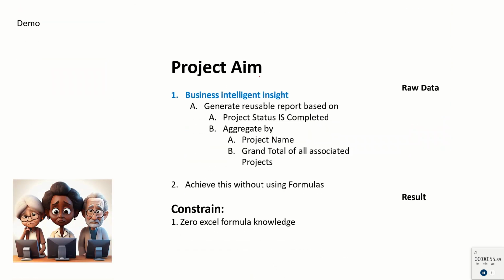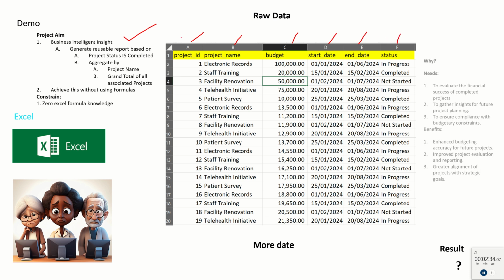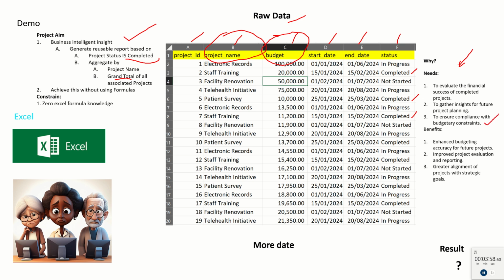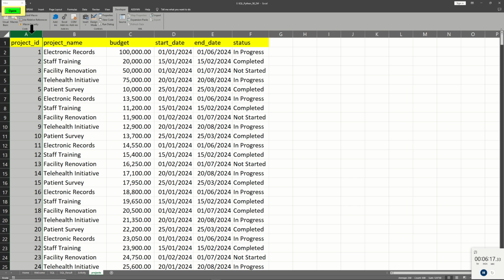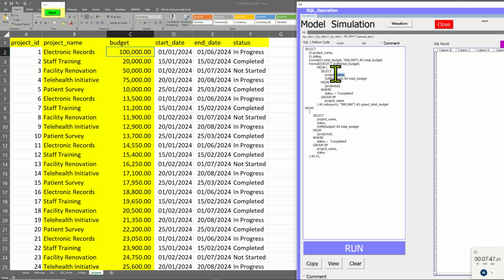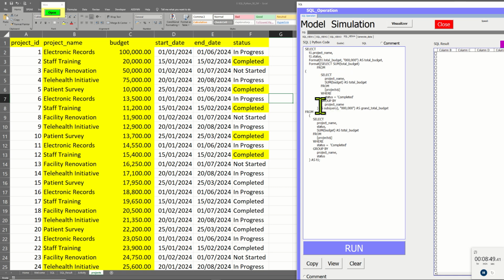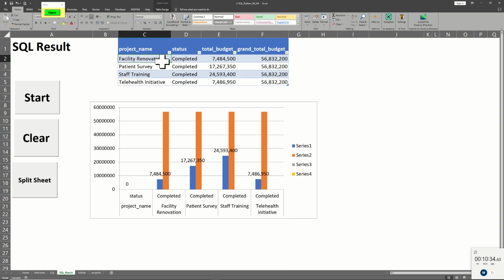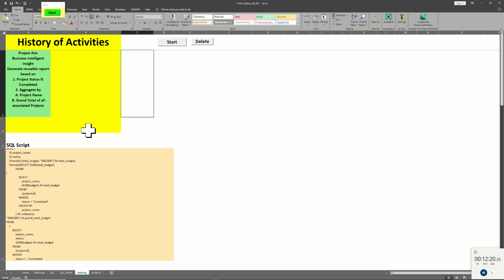Reporting Project Management, HealthCare using excel without formulas E SQL OR E Python_2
Project Aim

Date Generation
Reporting Project Management, HealthCare using excel without formulas E SQL 1 OR E Python2

Constrain:
1. Zero excel formula knowledge

⏱️ TIMESTAMPS
00:00 - Introduction: The Problem with Traditional Dataverse Tools

01:45 - Pay-Per-Use Pricing Explained (How to Save Thousands)

03:30 - The Hero Feature: Ingest Wizard (CSV, Excel, JSON, AI Auto-Map)

06:15 - Safety First: Dry Run Mode & One-Click Undo

08:40 - Managing Unlimited Environments in One Browser Window

11:10 - Deep Dive: Cross-Environment Comparison & Deduplication

13:50 - Autonomous AI Assistant (Function-Calling in Action)

16:20 - Query Tools, Visual Analytics & Python Integration

18:45 - Flexible Enterprise Authentication (Device Code & MSAL)

20:30 - Free Trial & How to Get Started